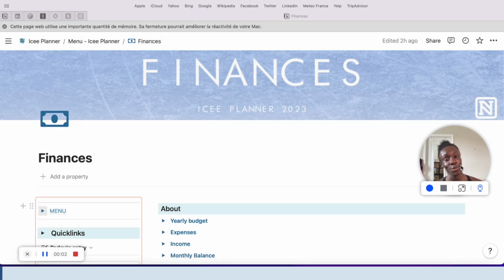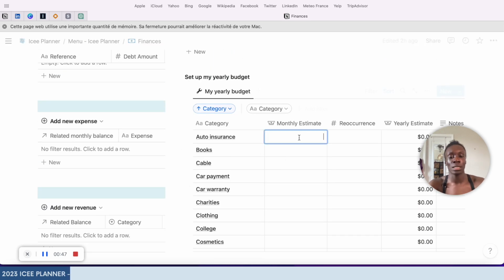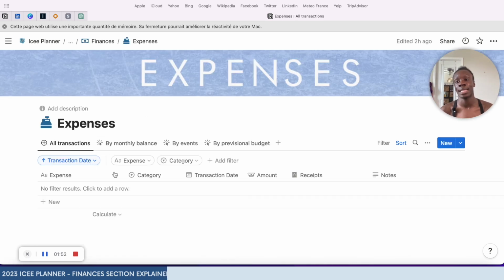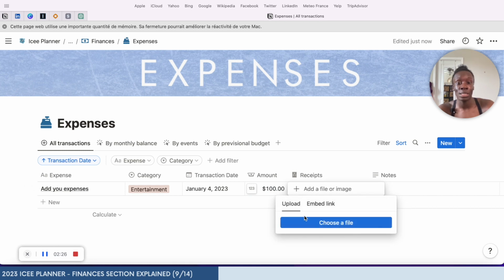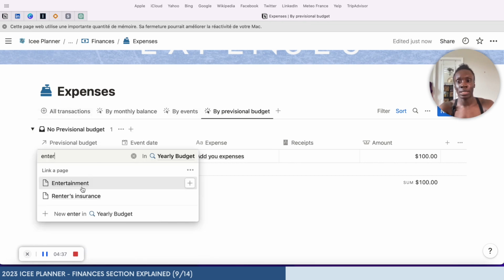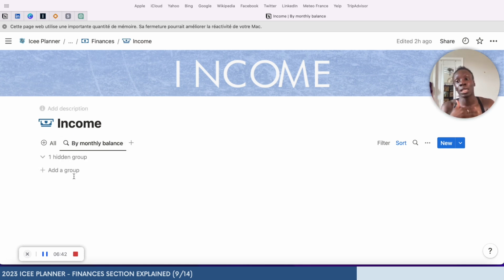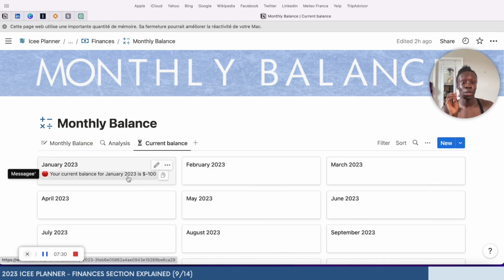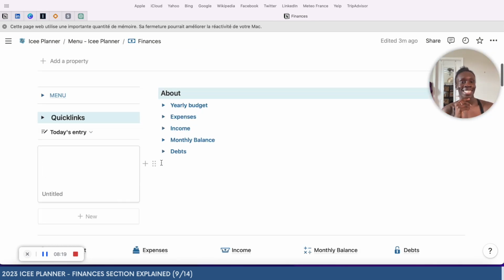Finances section | 2023 Icee Planner Tour (9/14)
Keeping an eye on our finances to help you handle your journey better is a must. Discover everything there is to know about the finances section in this tutorial.